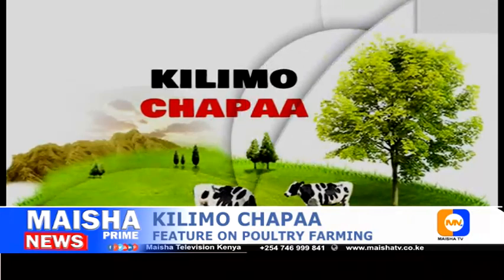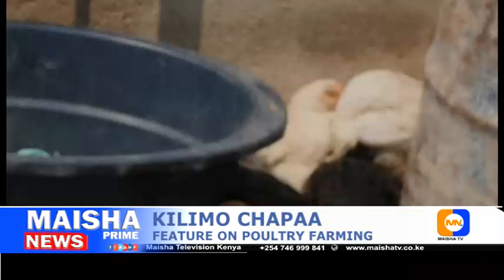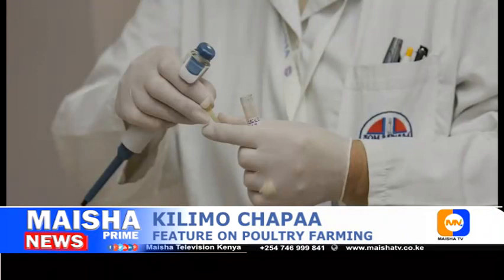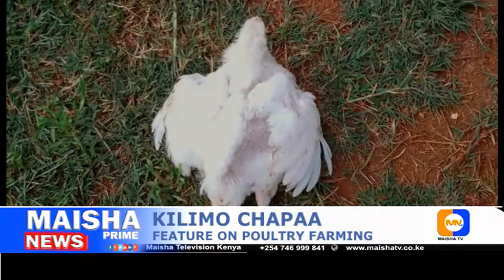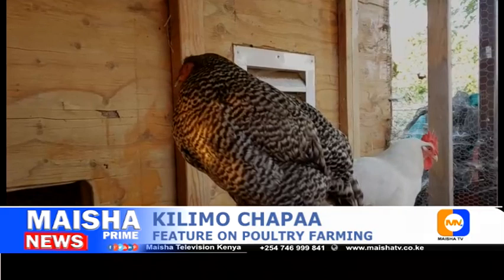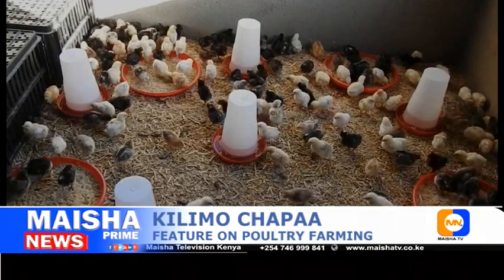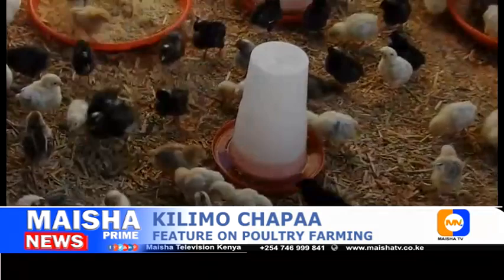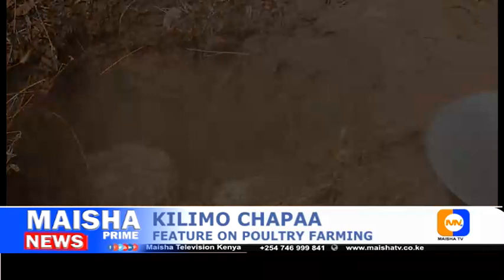KILIMO CHAPAA MAKING MONEY THROUGH POULTRY FARMING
Maisha tv Kenya is the fastest growing TV. We broadcast on channel 108 on startimes, GOTV, BAMBA, Sonar and all FTA. We are located in Bungoma. Get the Kenya news updates, discussions and other exciting shows.